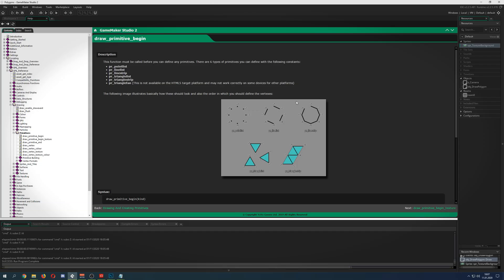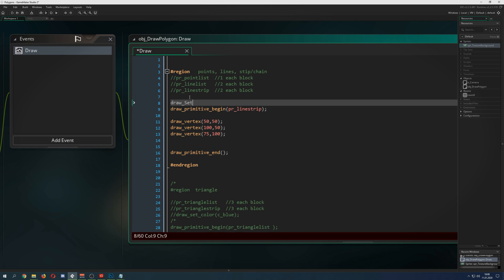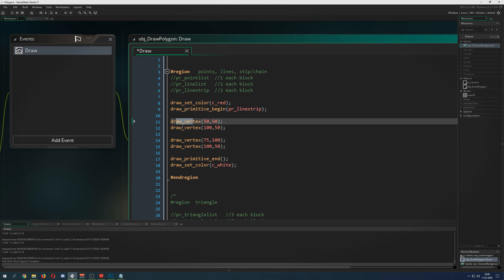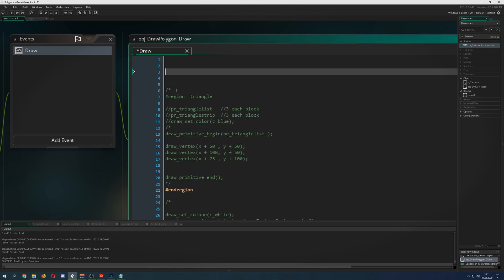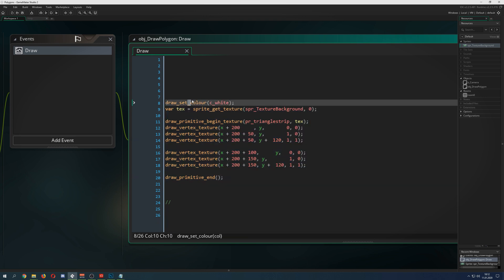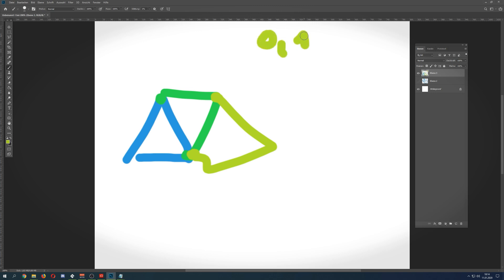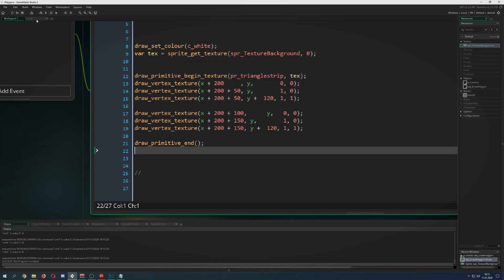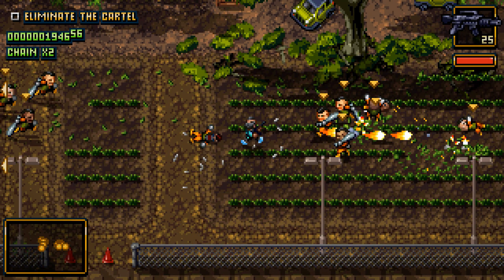🔴Game Maker Studio 2 | Basics - Polygons + Primitives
This video tutorial is meant to give you an insight into draw events with primitives that can create polygons in gamemaker studio. These polygons are mostly triangles and can be layered with textures from the texture page. These primitives can be used on one side for drawing custom shapes which always stay sharp. On the other hand you can use primites to create polygon structures with a texture overlay to create some graphical effects which are not so easily possible with regular draw events.

Cool thumbnail art found here:
CC0 by RedVoxel

Video game shown is Shakedown: Hawaii.
The game was give to me by the developer Vblank Entertainment Inc. and besides this being a really cool game, I give great thanks to the developer!!!